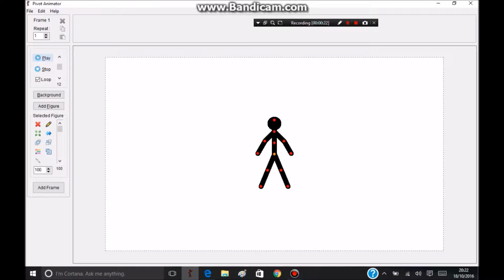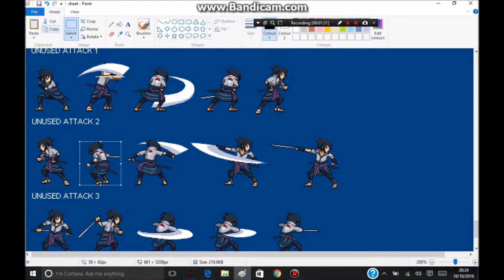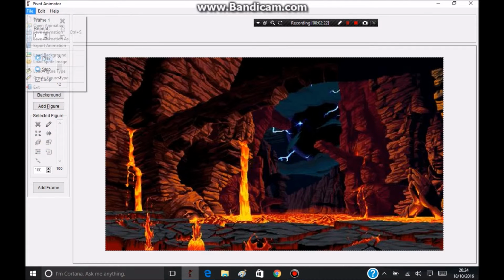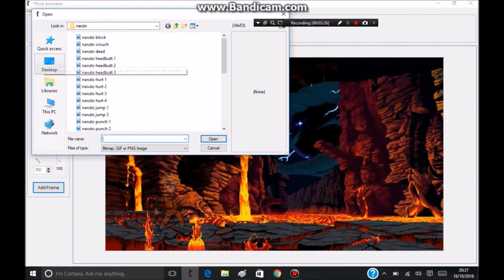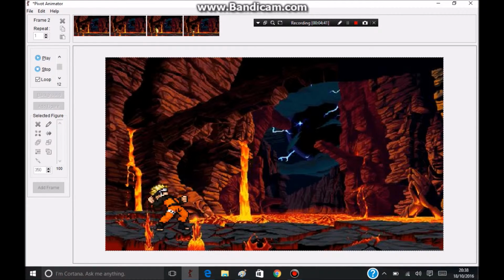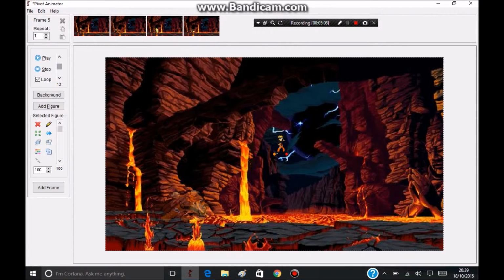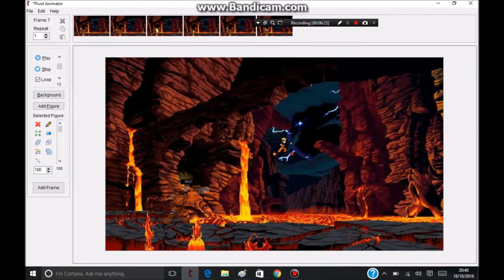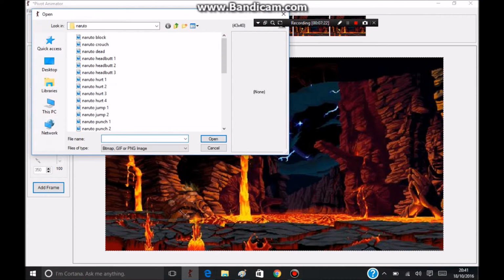how to animate sprites in pivot